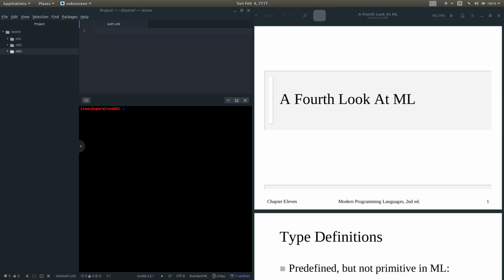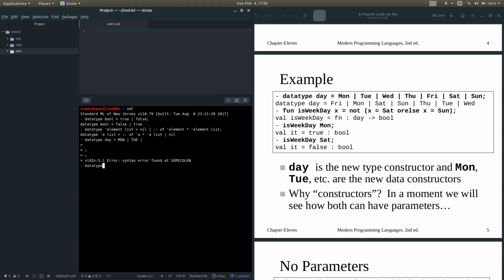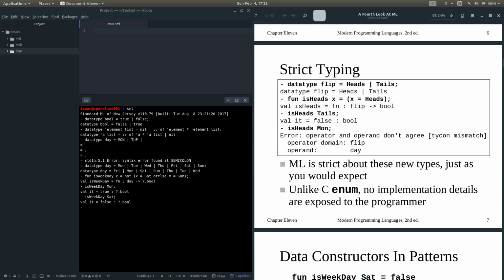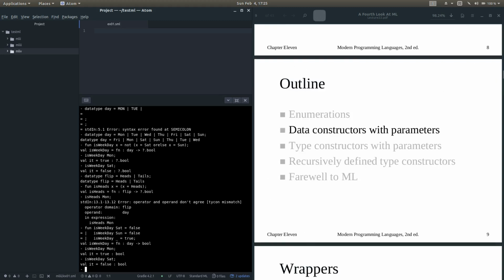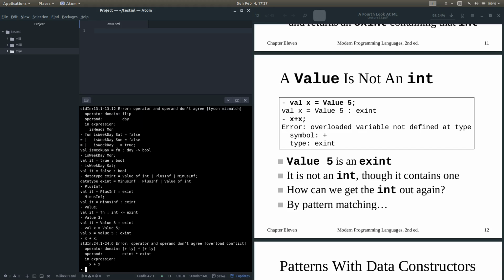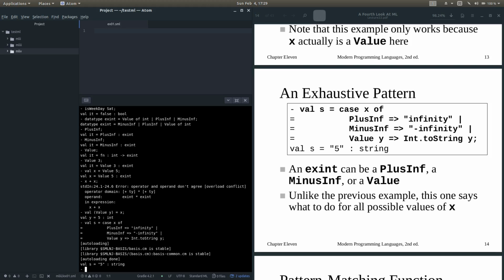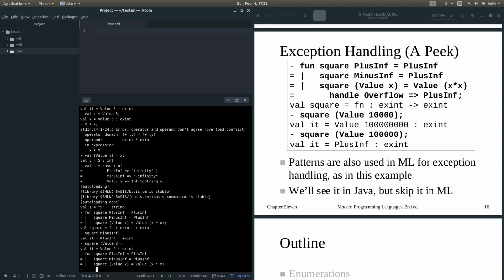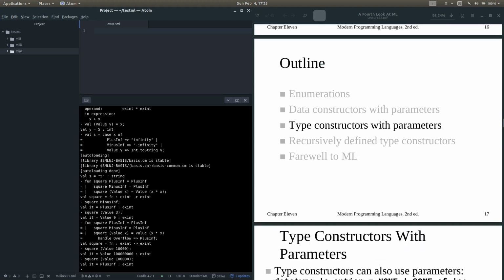CSCI 305 - Lecture 22: ML IV part 1